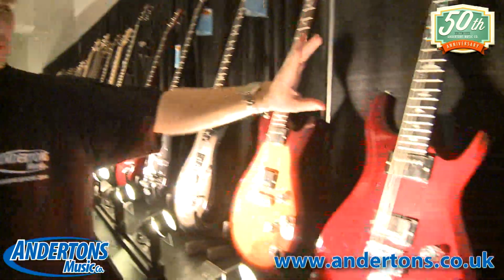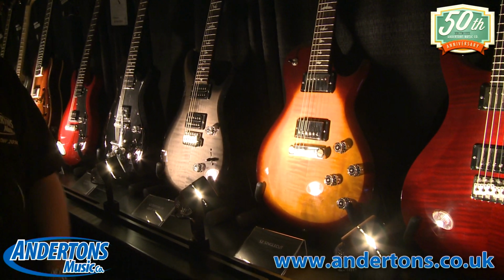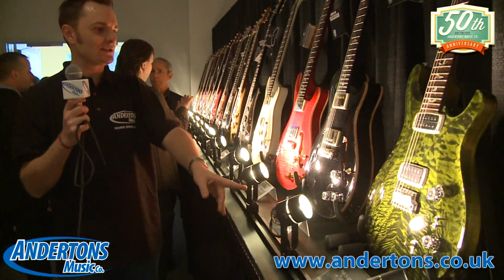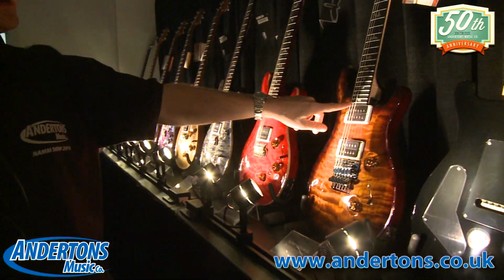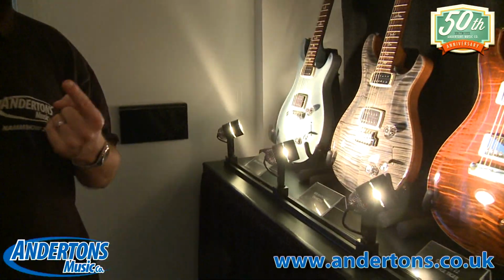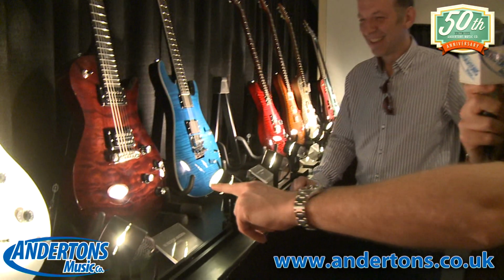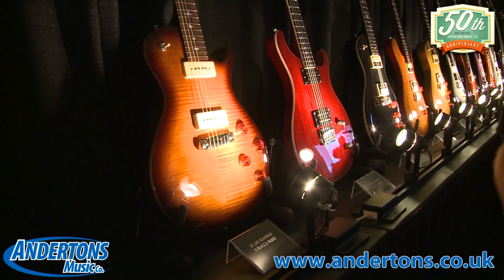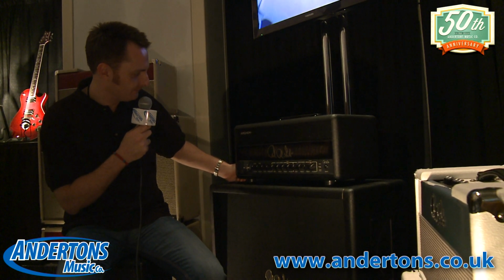NAMM 2014 Archive - PRS USA - PRS S2 - PRS SE